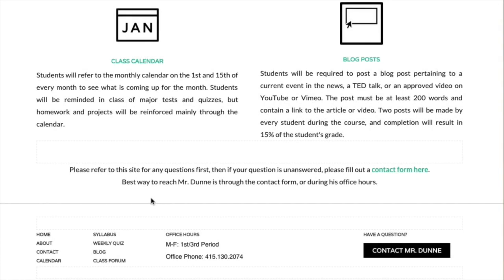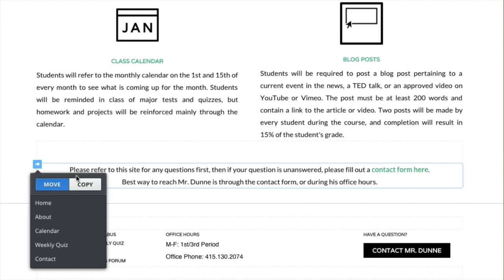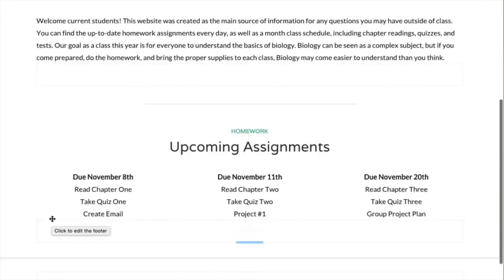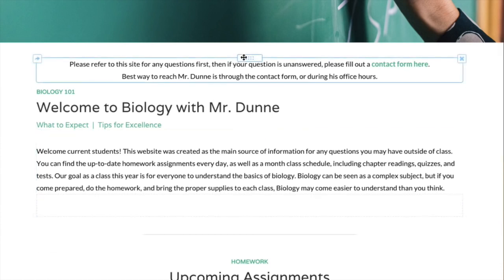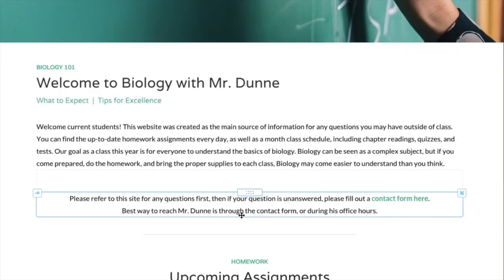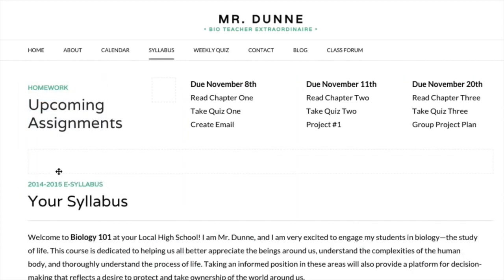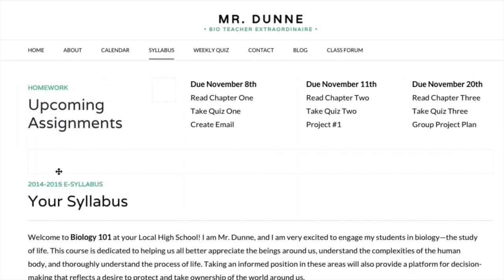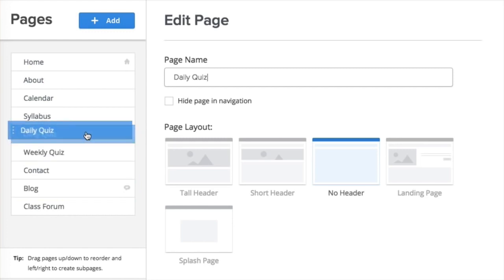How'd They Do That - Move and Copy Elements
► Learn how to easily move / copy elements and columns between the pages of your Weebly site.